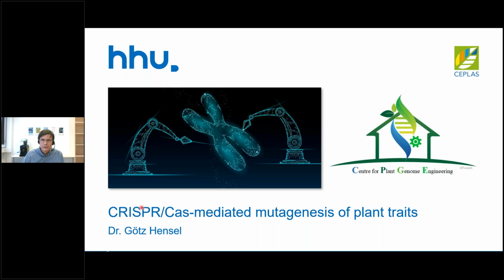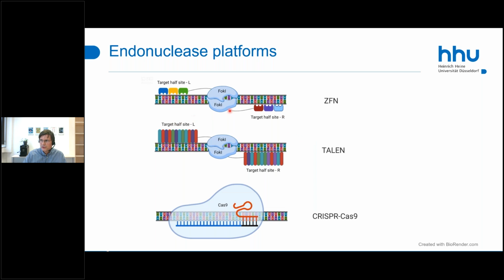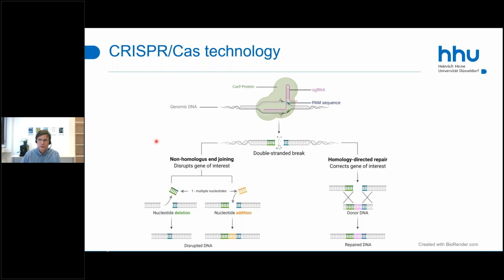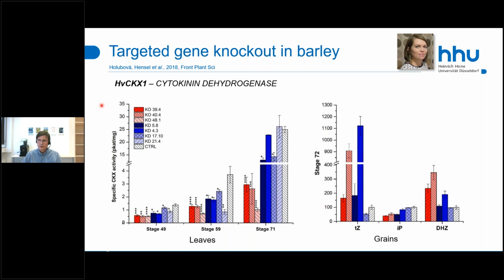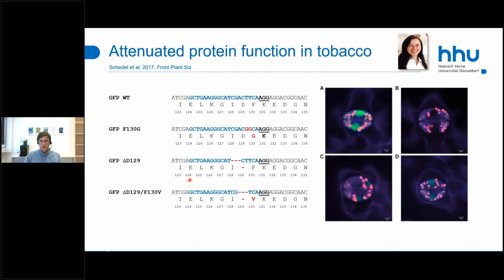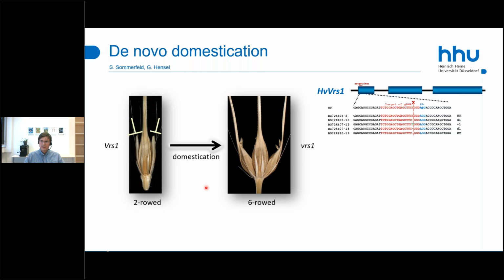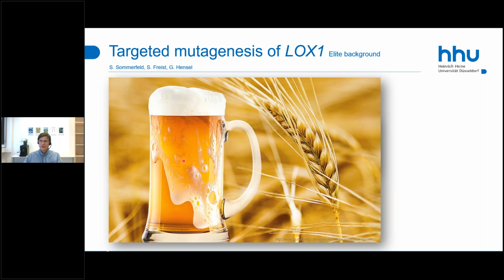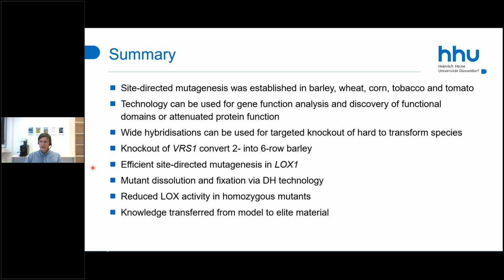On the UKPlantSciPresents webinar Goetz Hensel discusses his reseach on gene editing in crops.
Goetz Hensel is the Head of Centre for Plant Genome Engineering at the Institute of Plant Biochemistry, Heinrich Heine University and a member of the CEPLAS cluster.

As part of this collaboration with the PlantEd Cost Action, Goetz introduces gene editing, discusses some published research and some new exciting findings before taking detailed questions for an extended time.

00:00 Introduction to genome modification
12:23 CRISPR-Cas9
14:50 Targetted knockouts in barley
19:50 Discovery of functional domains in barley
27:00 Application 1: De novo domestication
31:00 Application 2: Making CRISPR-beer
36:30 Homology directed repair and allele conversion in barley
43:00 Questions

Thanks very much to Goetz for taking the time to lead this webinar.